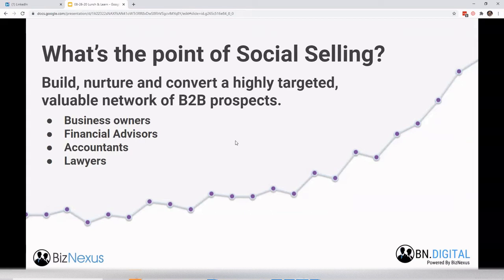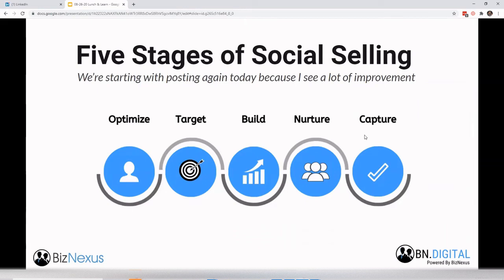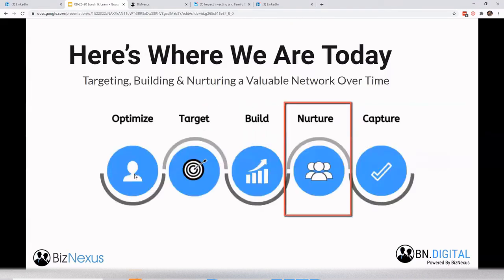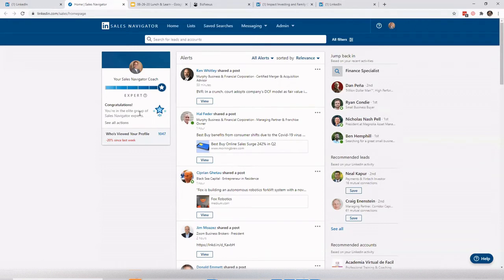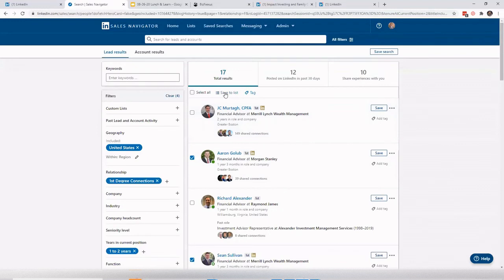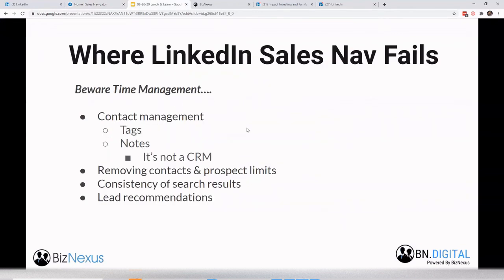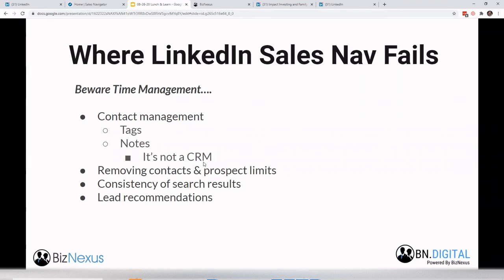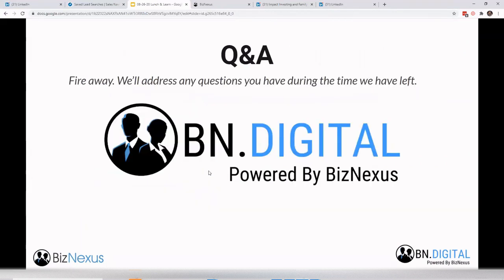Social Selling - Nurturing Leads